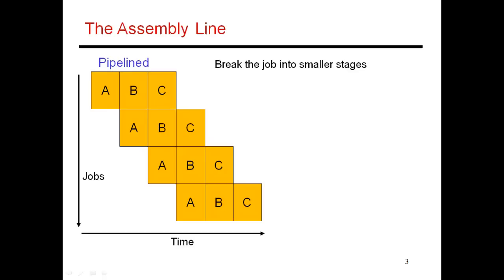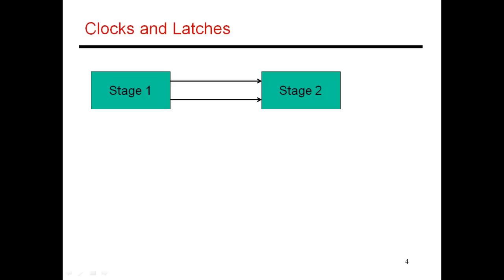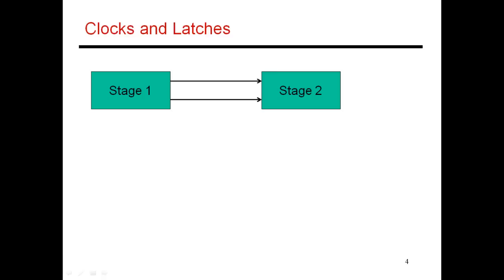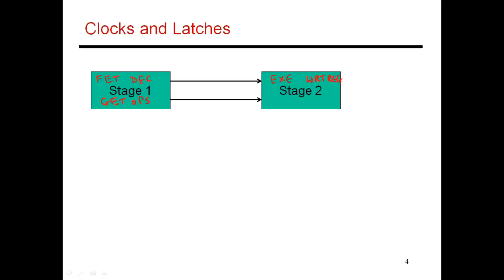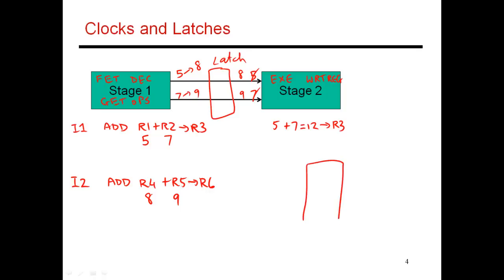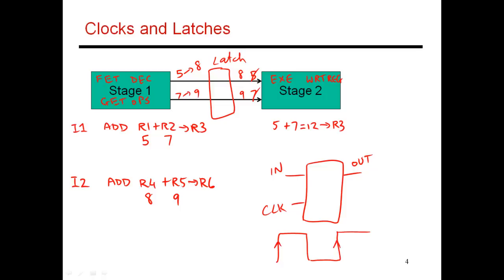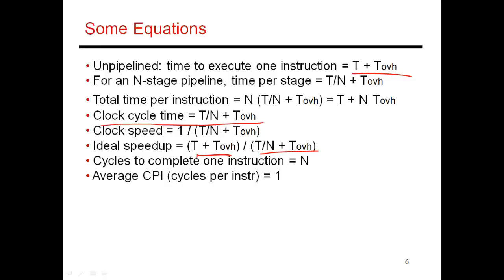CS6810 -- Lecture 5. Computer Architecture Lectures on Pipelining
Topic: Pipelining (Lecture 2 of 11). The role of clocks and latches, pipelining equations.